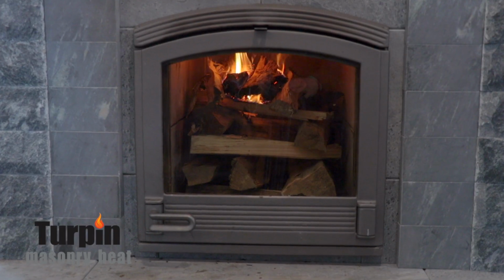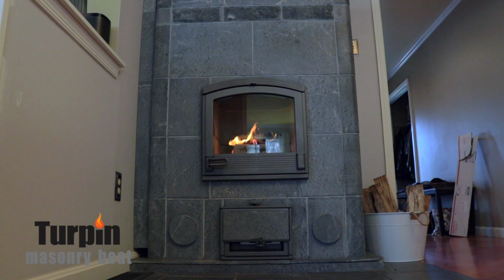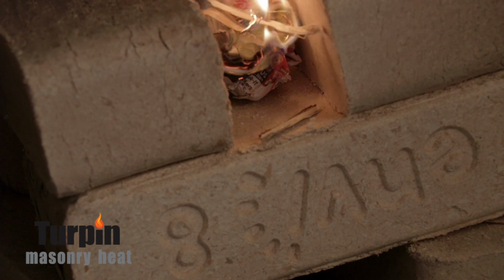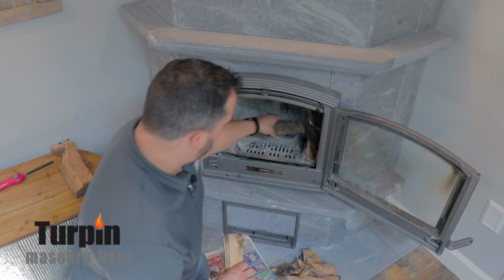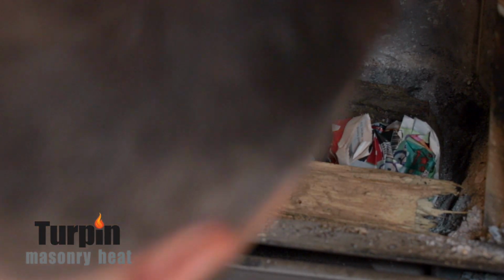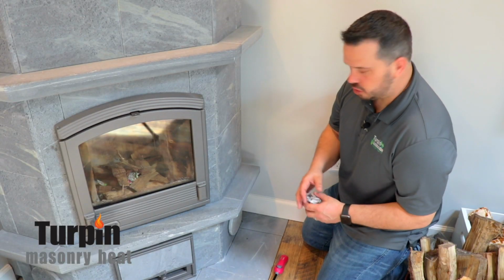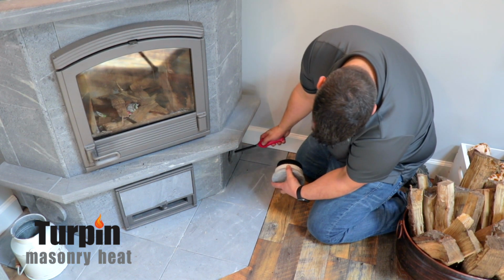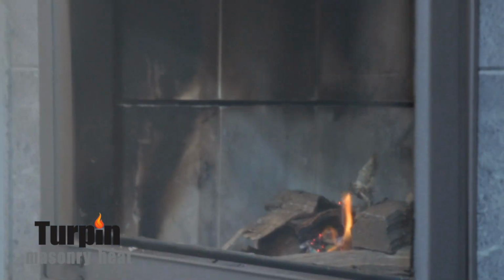First Fire In Your New Masonry Heater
Its a brand new Masonry Heater, or its the first fire of the season.  Treat it the same.  Here are your step by step directions on how to start your first fire!